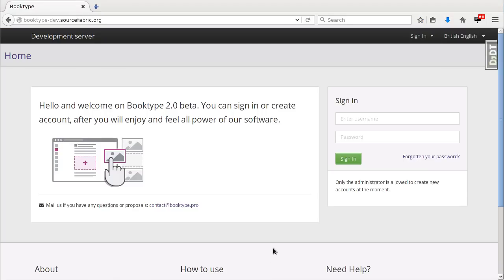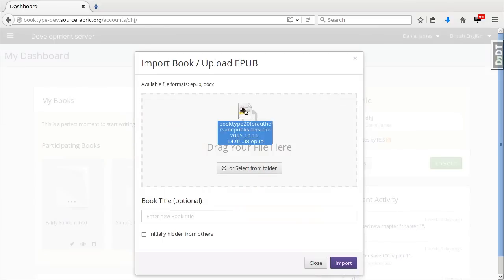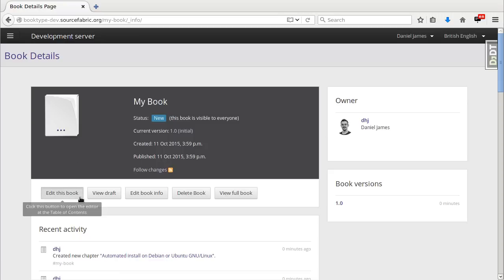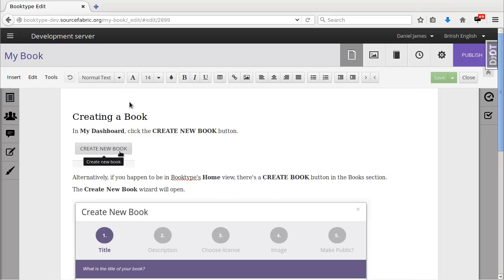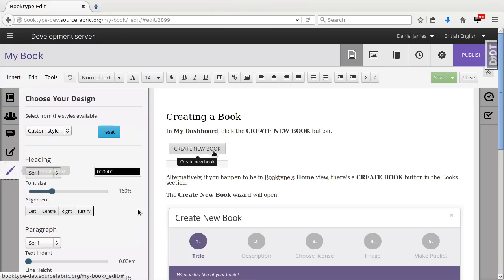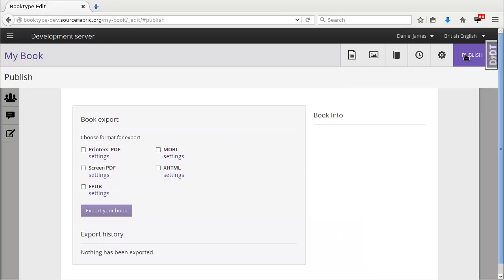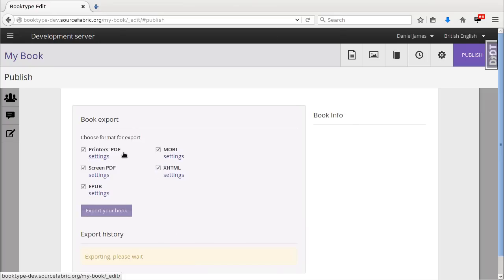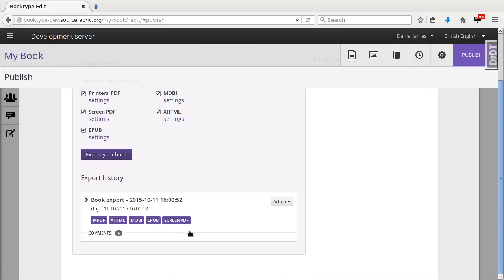Publish five book formats in under one minute with Booktype 2.0 - Screencast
Try the demo today: demo.booktype.pro